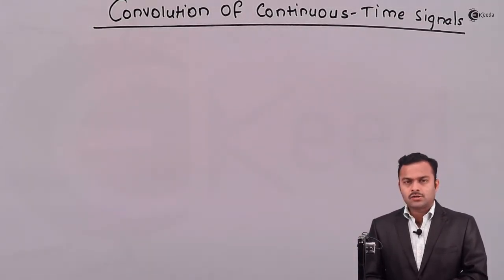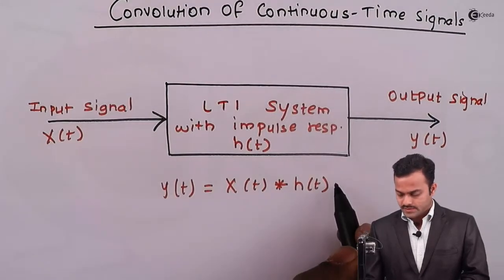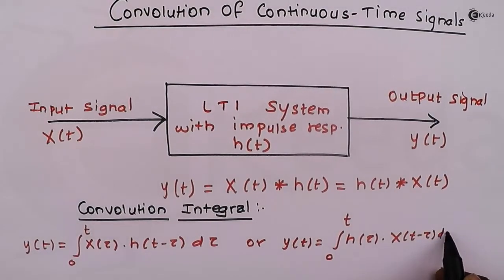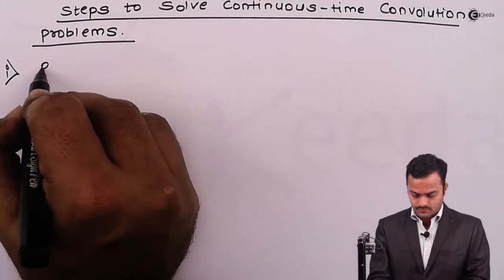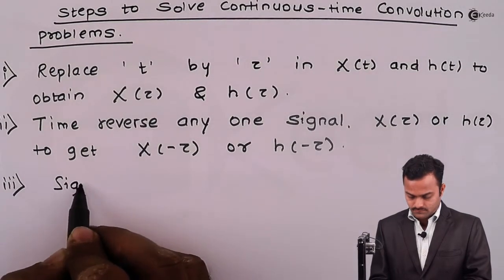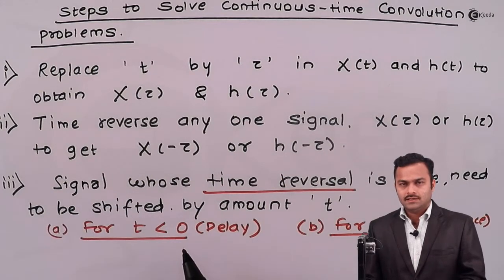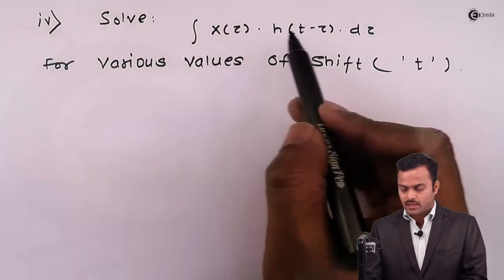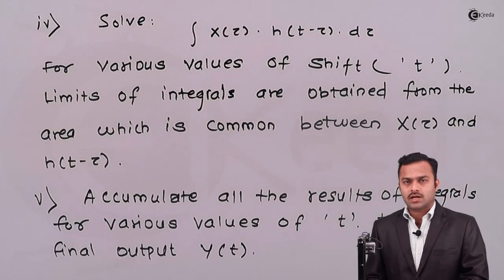Convolution of Continuous Time Signals - Time Domain Analysis - Signals and Systems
Video Name - Convolution of Continuous Time Signals

Chapter - Time Domain Analysis of Continuous Time and Discrete Time System

Watch the video lecture on the Topic Convolution of Continuous Time Signals of Subject Signals and Systems by Professor Hemant Jadhav. Watch the Complete lecture on Engineering Academics with Ekeeda.

Happy Learning.